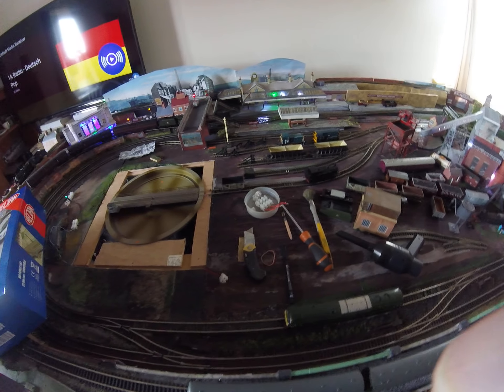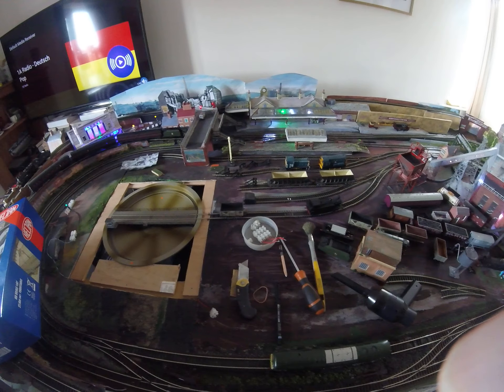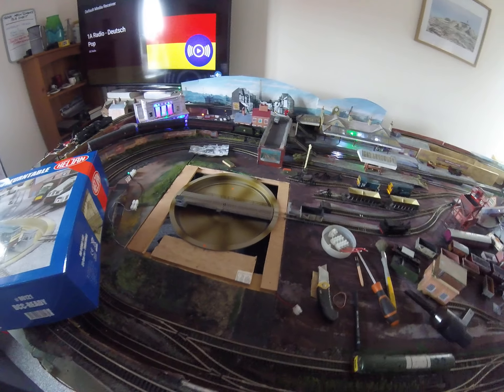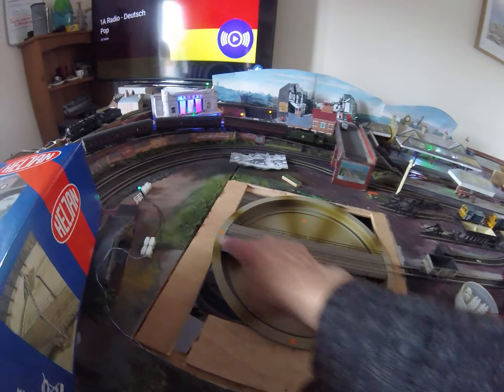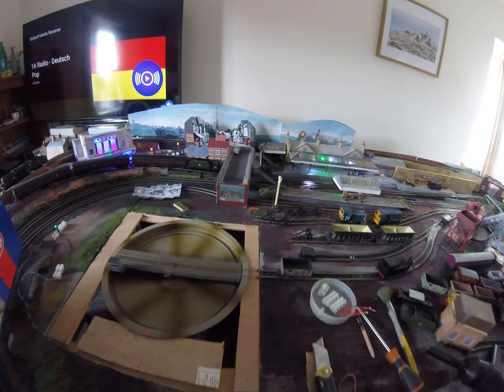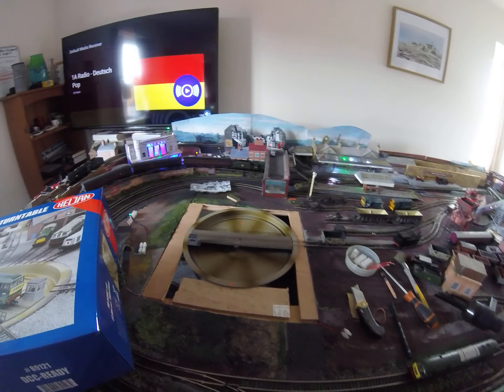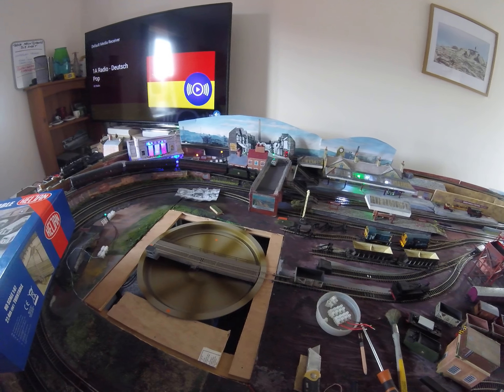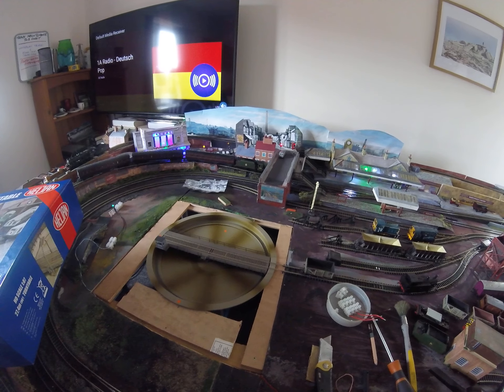DCC Turntable - Part Two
Heljan turntable installed but with issues